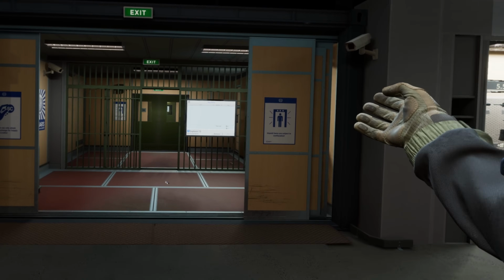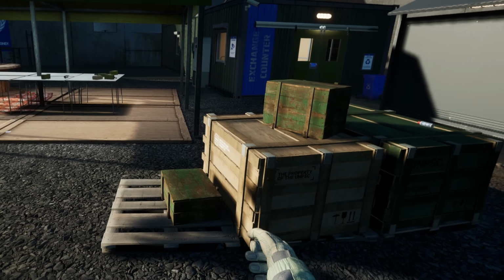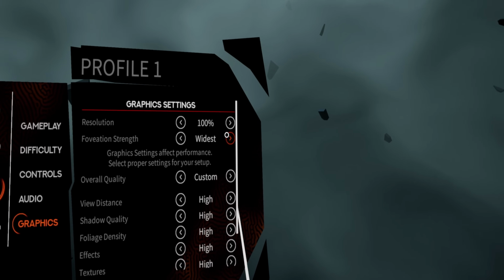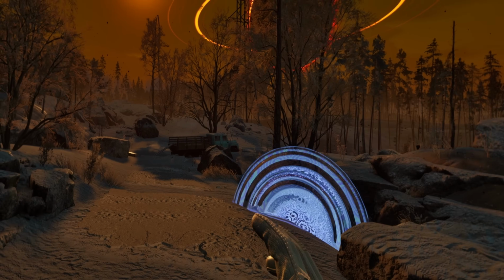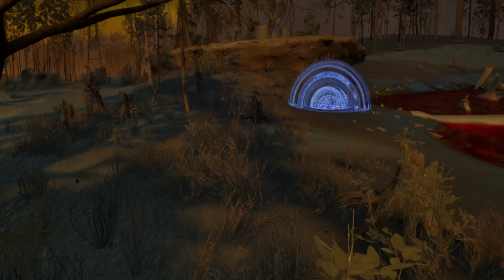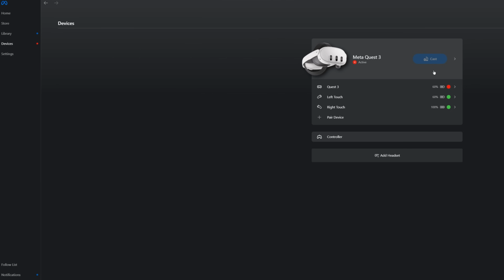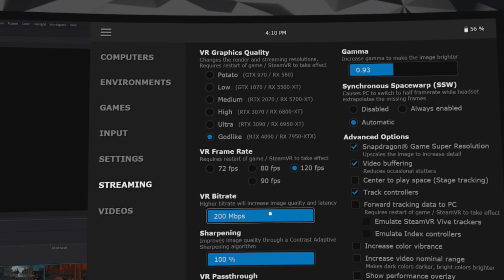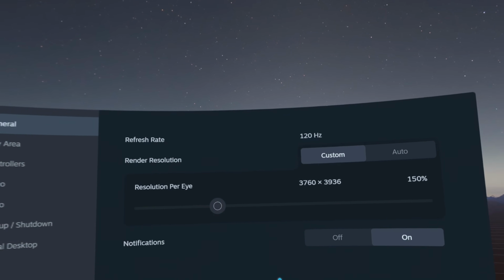Into the Radius 2 Graphics & Performance Guide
FOLLOW ME, and I will show you how to get Into the Radius 2 running smooth like butter my friend 🤝

0:00 Intro
0:55 Shadows
2:11 Resolution Scale
3:56 View Distance
5:22 Foveation Strength
6:10 Foliage
7:16 Textures, Effects, and Geometry
8:19 External Settings
8:35 Oculus Link
9:41 Virtual Desktop
11:33 Steam VR
12:14 Outro

🚨🚨AMVR LINKS🚨🚨 -

AMVR Amazon Shop (Charging Cable):